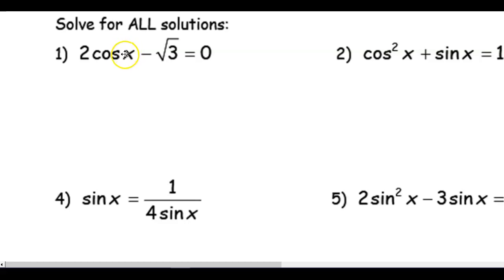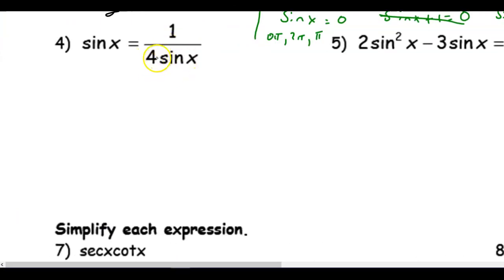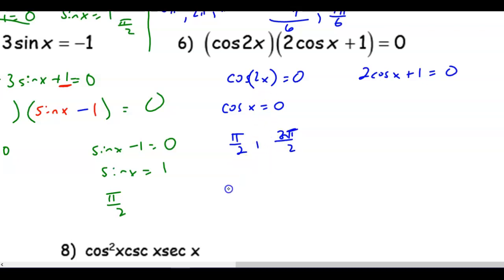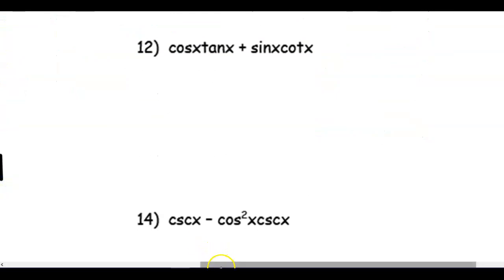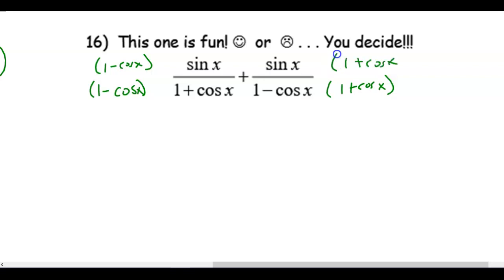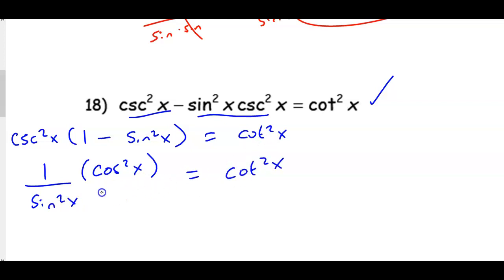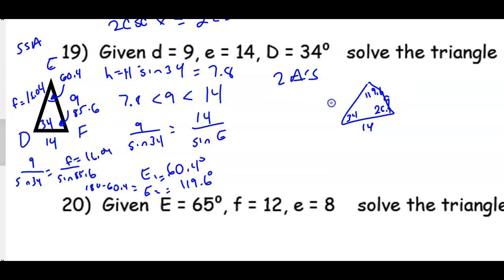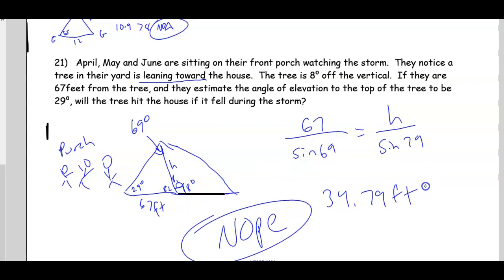Trig Identities Test Review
Solutions to the Trig Identities Test Review.